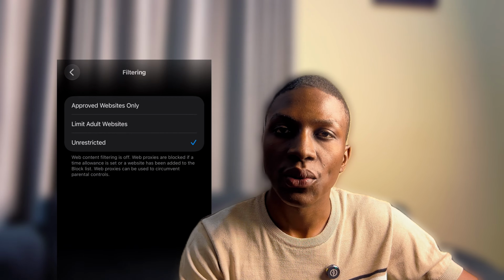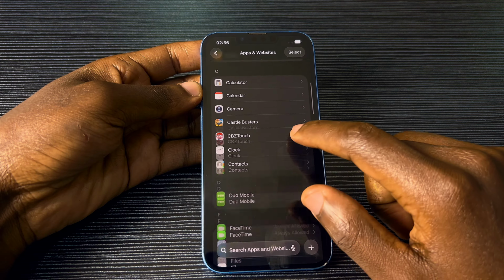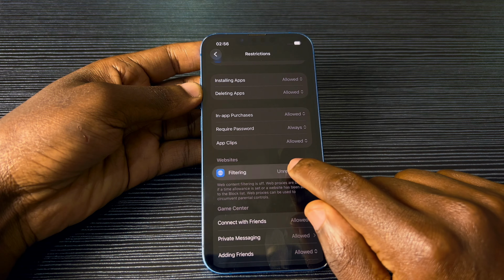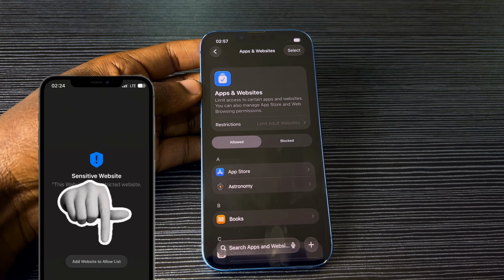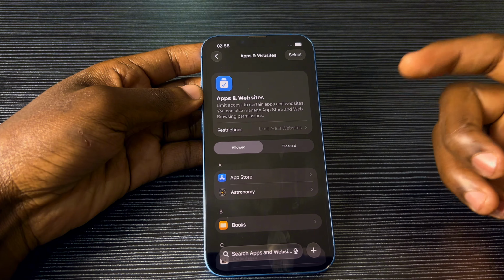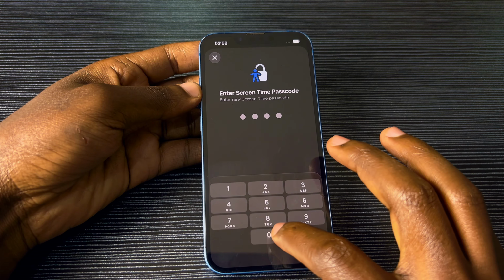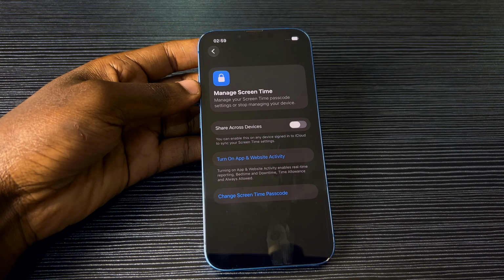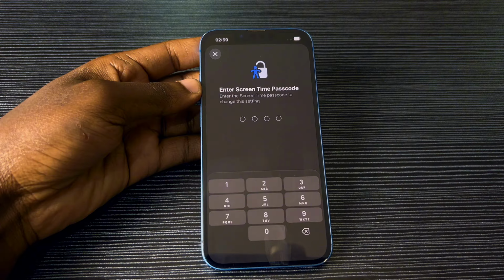How to Block Adult Websites on iPhone & Safari (iOS 27)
Learn how to block adult websites on iPhone and Safari using iPhone Screen Time. This step-by-step tutorial shows you how to limit adult websites, block specific websites, restrict web content, and protect your settings with a Screen Time passcode.

Whether you're setting up parental controls for a child's iPhone or restricting adult content for yourself, this guide shows you the exact iPhone settings to block adult websites in Safari.

⏱️ TIMESTAMPS:
00:00 - How to Block Adult Websites on iPhone
00:06 - Open Screen Time Settings
00:26 - Enable Content & Privacy Restrictions
00:55 - Limit Adult Websites in Safari
01:20 - How the Adult Web Filter Works
01:48 - Block Specific Websites
02:15 - Set a Screen Time Passcode
03:08 - Test the Website Restrictions

📱 WHAT YOU'LL LEARN:
✅ How to block adult websites on iPhone
✅ How to block adult content in Safari
✅ How to use Screen Time to block websites
✅ How to limit adult websites on iPhone
✅ How to block specific websites on iPhone
✅ How to protect website restrictions with a Screen Time passcode
✅ How to set up parental controls on iPhone